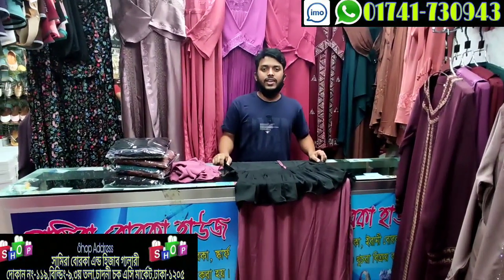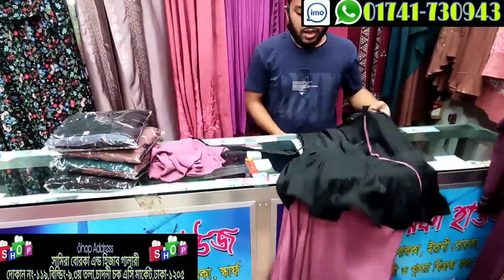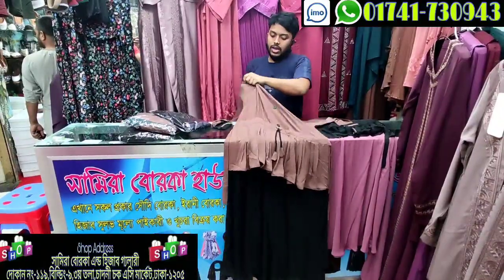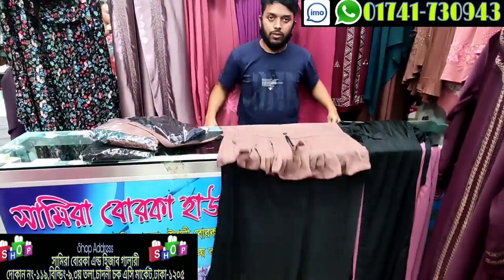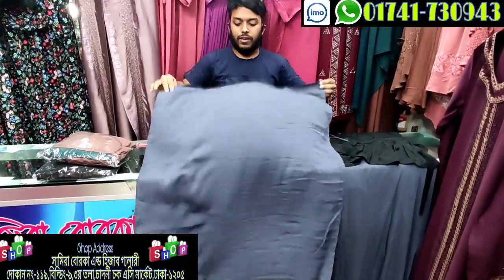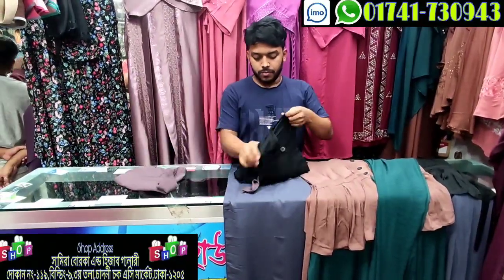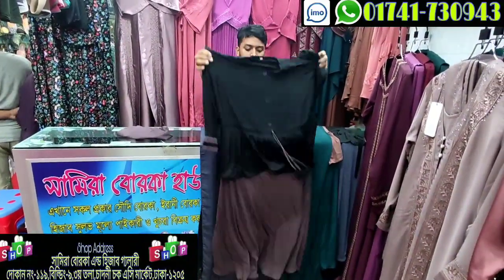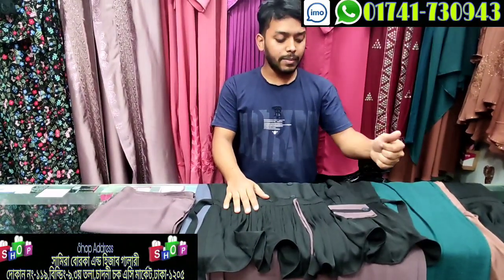latest koti borka irani orna soho🥀